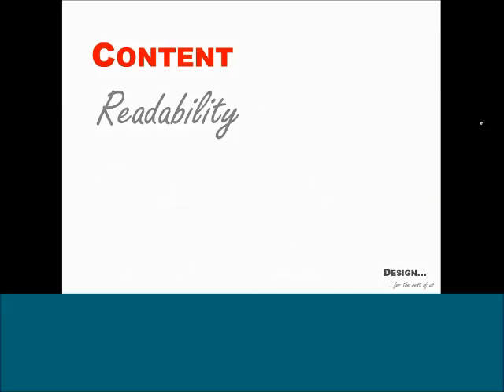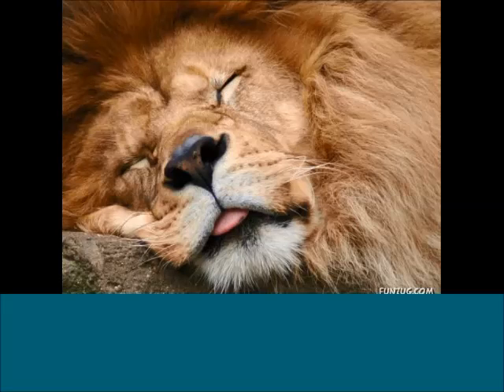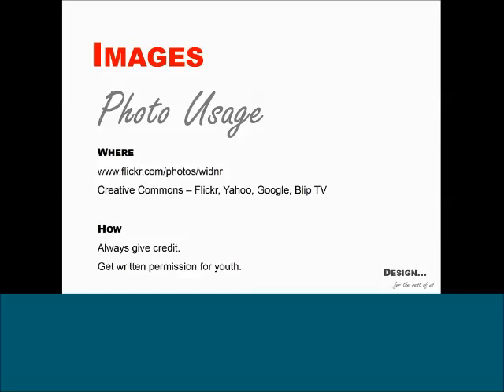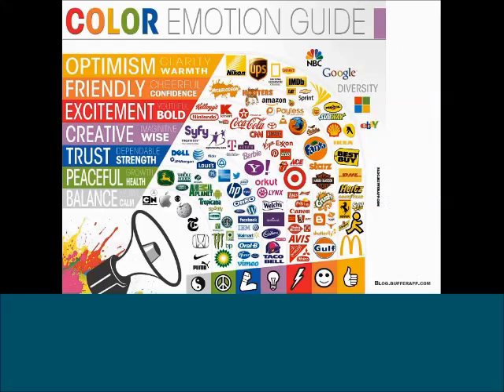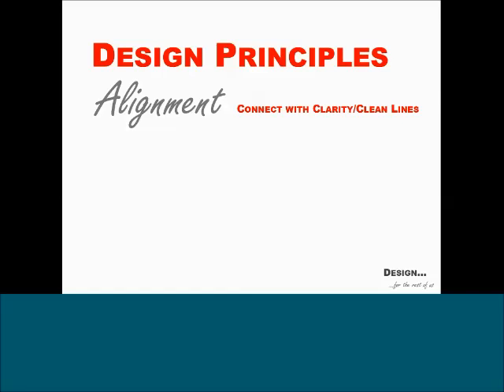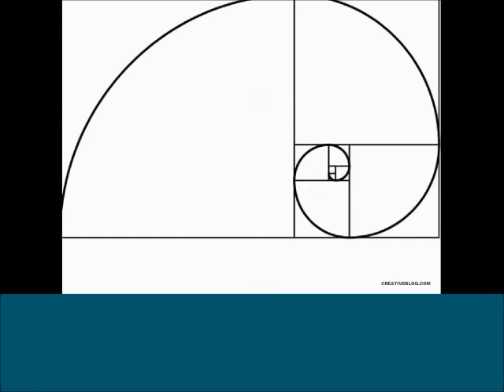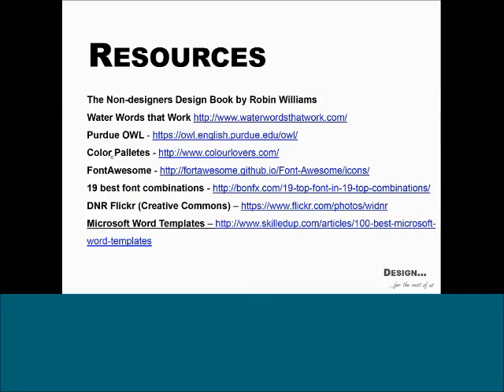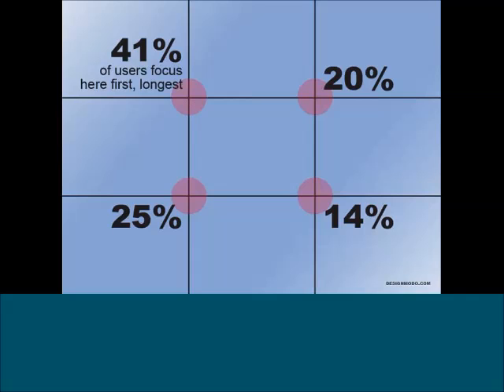Design for the rest of us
Amy Kowalski UWEX Lakes  2.9.16